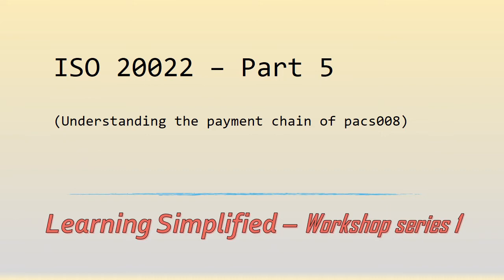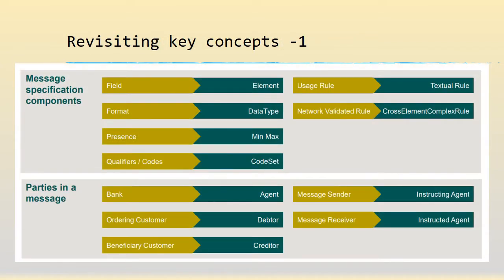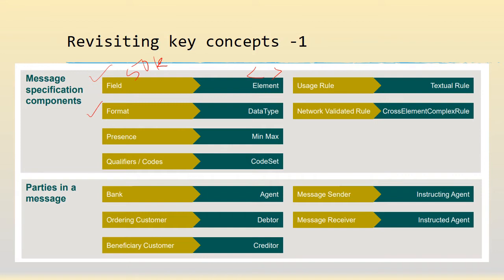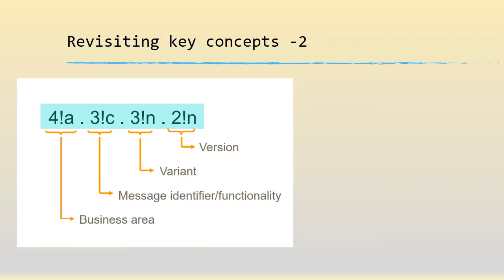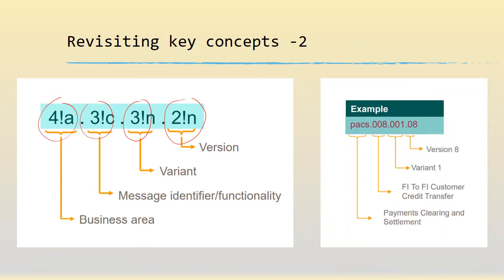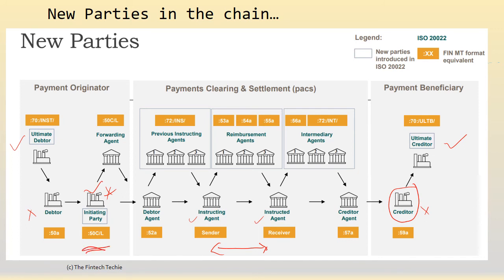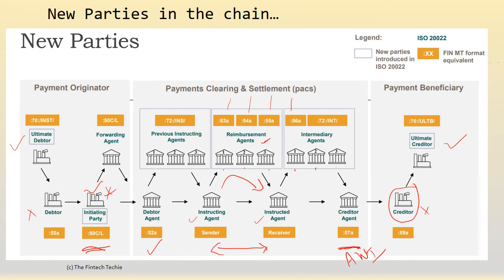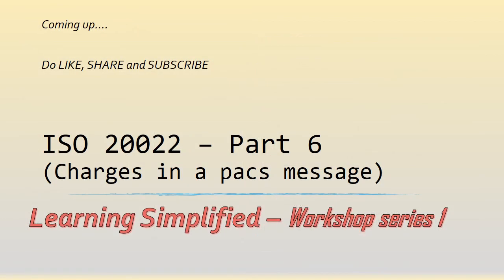Workshop series ISO20022 - Part 5; ISO20022 explained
ISO20022 explained.  ISO2022 tutorial for dummies-
All about the MX structure and parties involved in the chain of a pacs008 message
** All screen shots are taken from the ISO website documentation - swift_iso20022_payments_deep_dive_2020_slides_en02.pdf